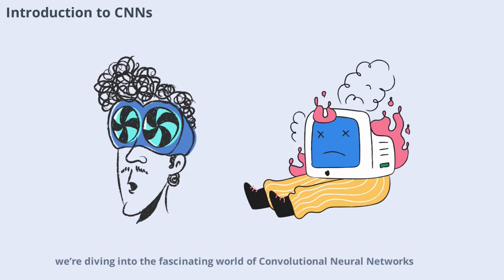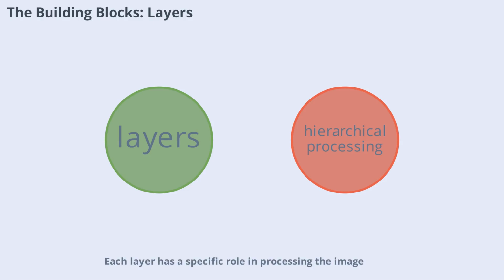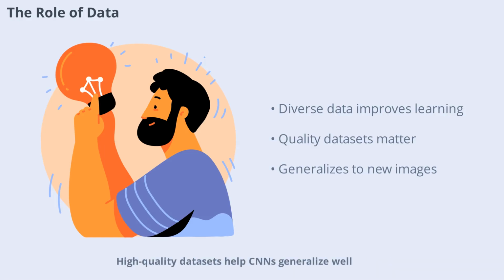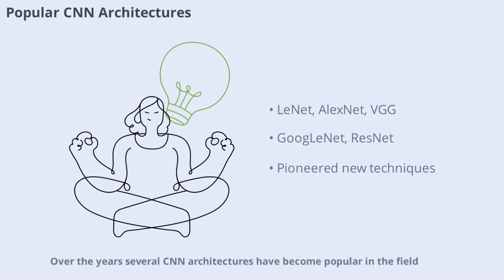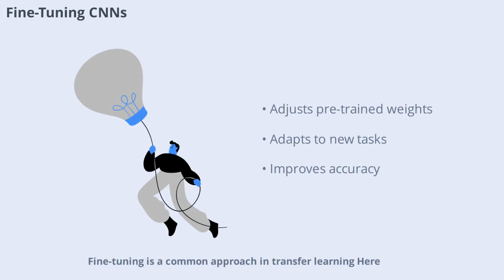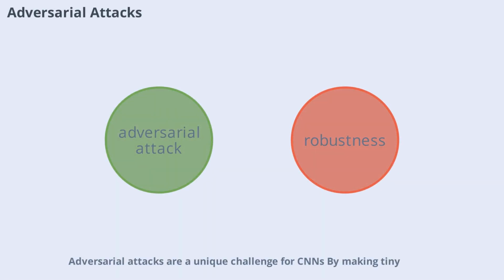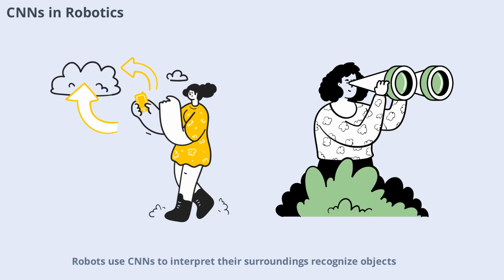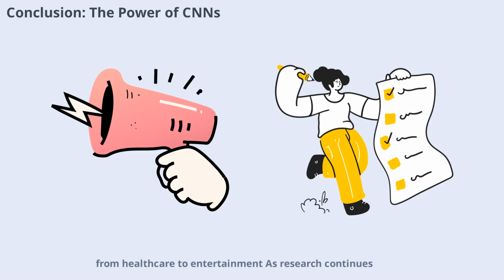Understanding Convolutional Neural Networks (CNNs) for Image Recognition (12 Minutes)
Convolutional Neural Networks (CNNs) have revolutionized the field of image recognition and computer vision. In this video, we explore the fundamental concepts of CNNs and how they are applied to tasks such as image classification, object detection, and image segmentation. Discover how CNNs utilize convolutional layers, pooling layers, and activation functions to extract features from images, making them highly effective for visual data processing. We’ll discuss the architecture of CNNs, their advantages and limitations, and the latest advancements in the field. Whether you're a machine learning practitioner, a computer vision enthusiast, or someone curious about AI technologies, this video will provide essential insights into the role of CNNs in image recognition.

Understanding Convolutional Neural Networks CNNs, The Role of CNNs in Image Recognition, Key Features of CNNs, CNN Architecture Explained, CNNs for Image Classification, CNNs in Object Detection, CNNs for Image Segmentation, Advantages of CNNs, Limitations of CNNs, Exploring Feature Extraction in CNNs, Future of CNNs in AI, The Evolution of Computer Vision, The Impact of CNNs on Visual Recognition, CNNs vs Other Neural Network Architectures, The Importance of Training Data in CNNs, Advances in CNN Technology, The Role of Transfer Learning in CNNs, Understanding Convolutional Layers, The Significance of Pooling Layers, The Role of Activation Functions in CNNs, CNNs in Real-World Applications, The Importance of Data Augmentation in CNN Training, Exploring Pretrained CNN Models, The Future of Image Recognition with CNNs, The Role of CNNs in Autonomous Systems, Understanding CNNs for Facial Recognition, The Importance of Hyperparameter Tuning in CNNs, The Influence of CNNs on AI Research.